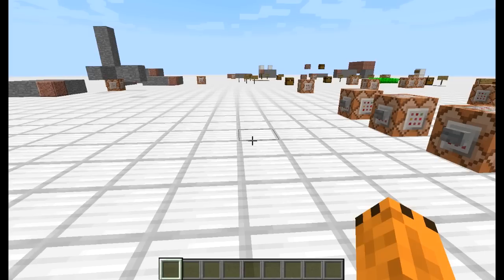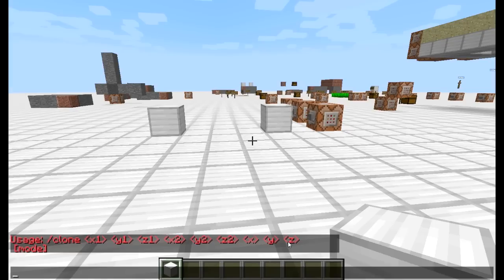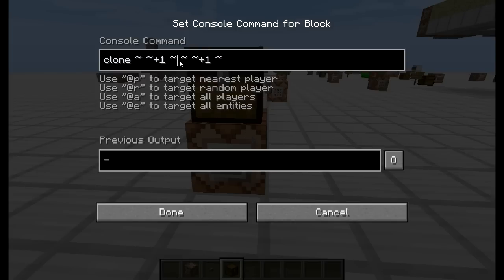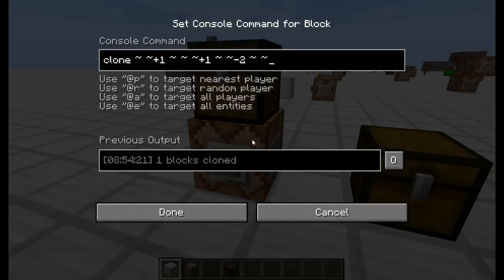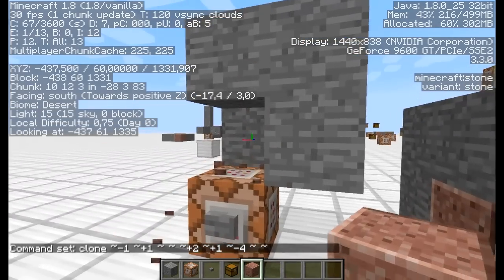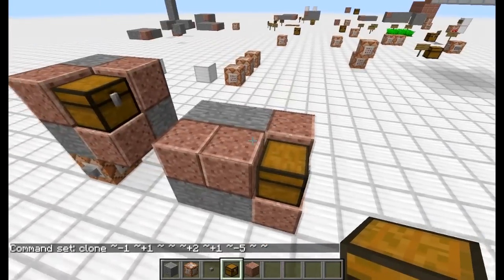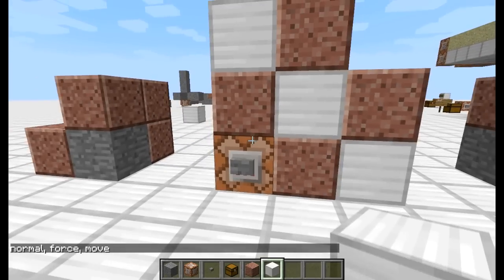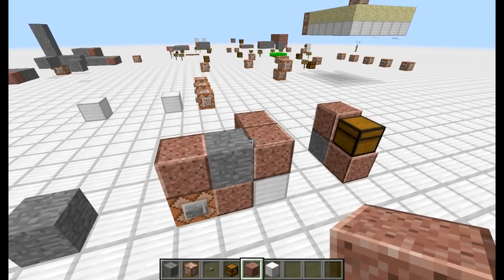Minecraft parancsok: clone